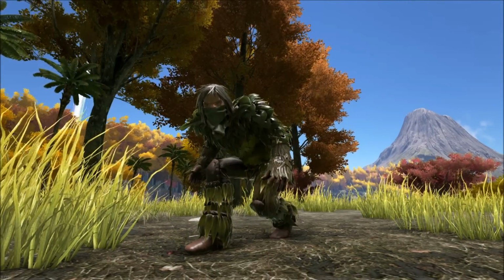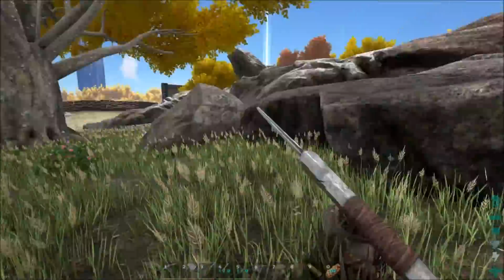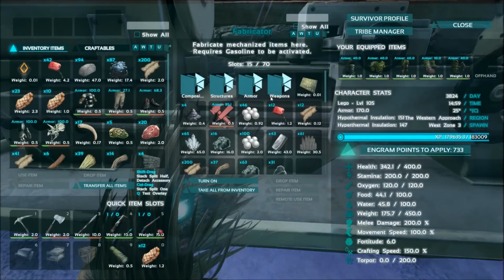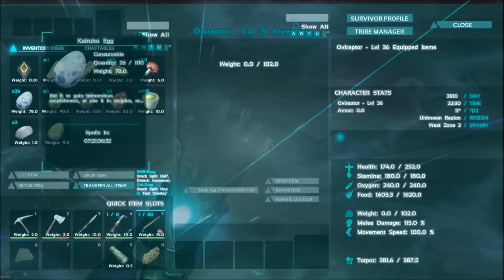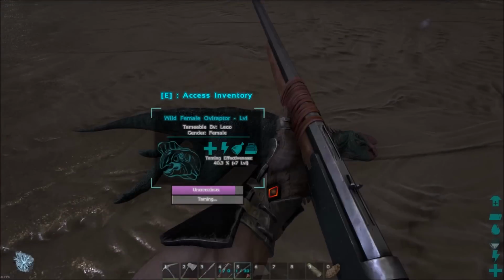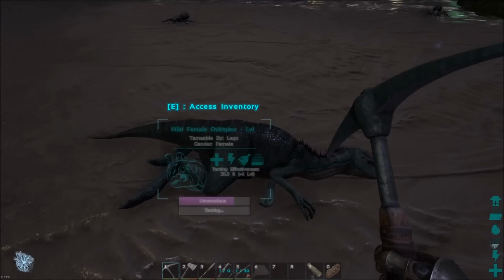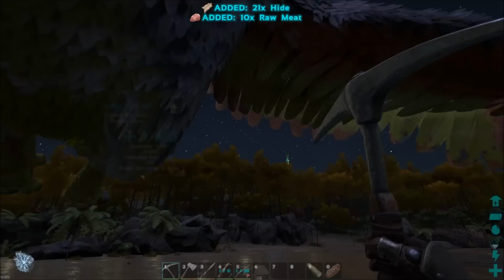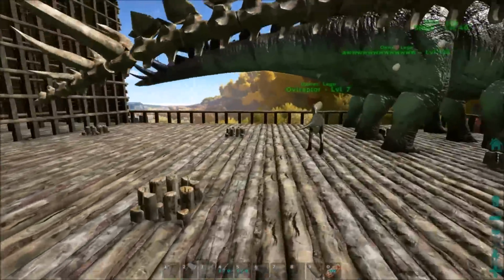Ghillie Suit, Furniture, and Taming an Oviraptor Guide! (S2E37) ARK Survival Evolved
Welcome to the GTJack3d Ark survival Series where we tame, build, explore, and fight anything and everything ARK.  Check it out!  There is always more to see!  Today we will check out some of the new furniture added to ARK, try out the Ghillie suit, and tame up the new oviraptor.  Hope you enjoy!

New twitter page for live updates! @GtJack3d!